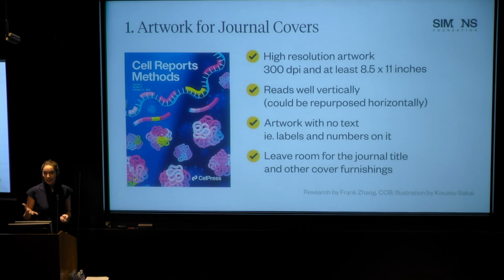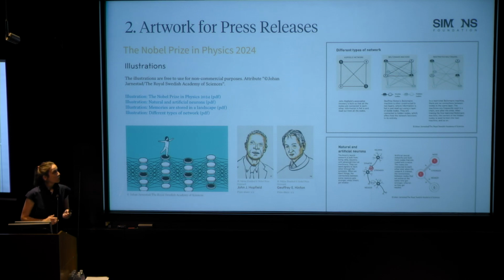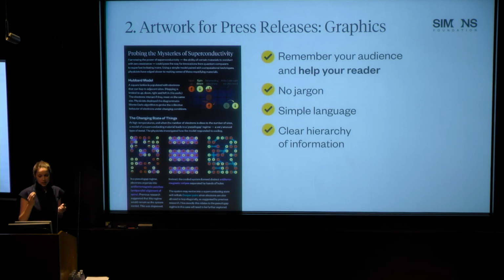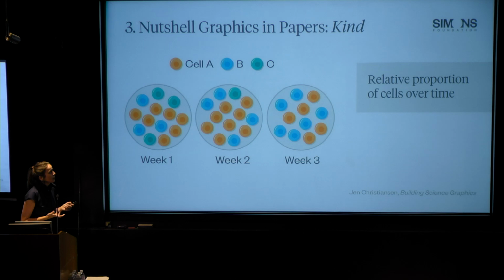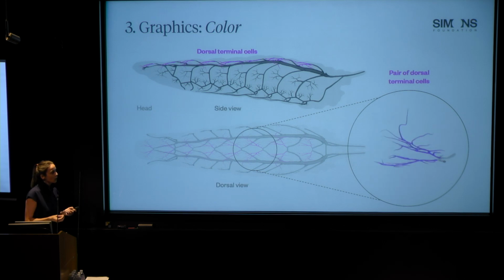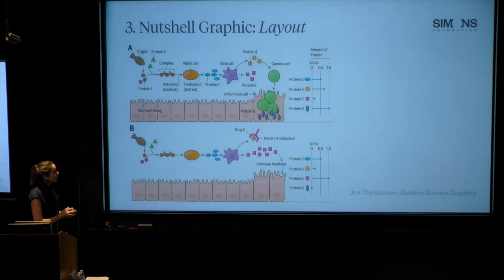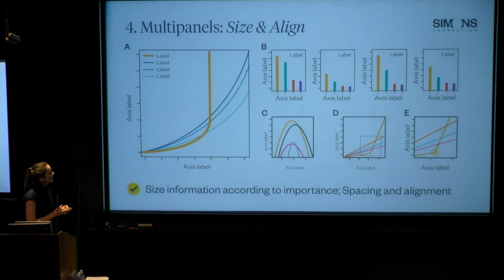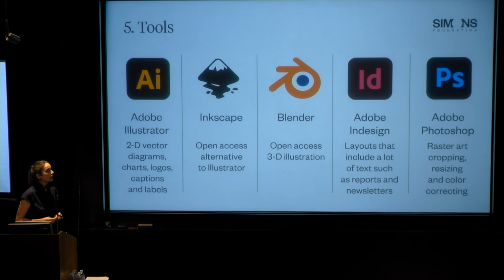2024 10 24 FWAM Lucy Reading Ikkanda